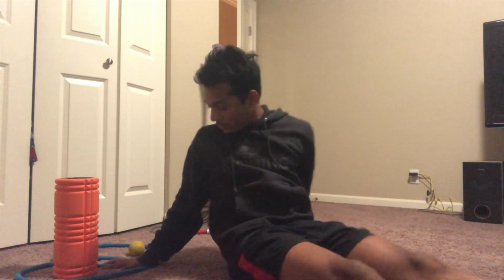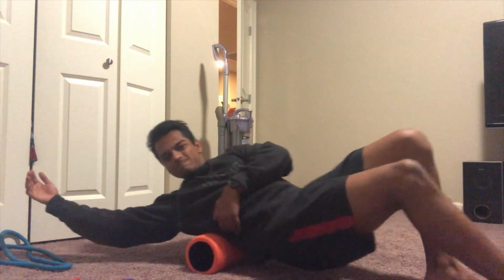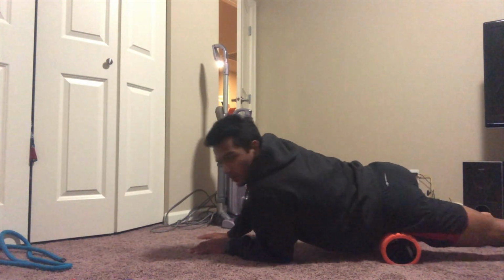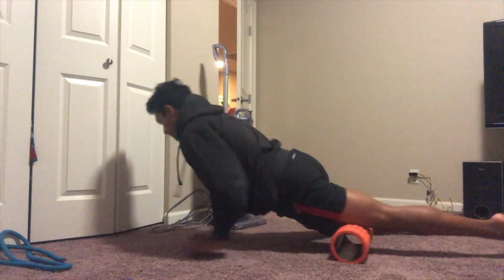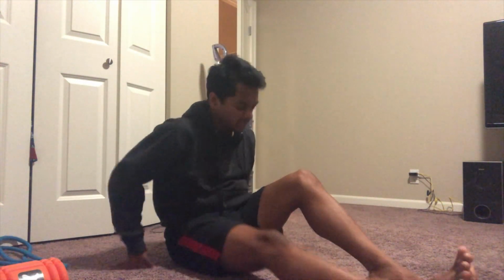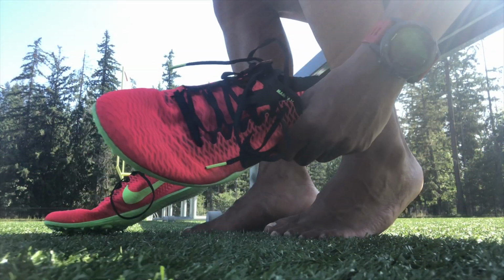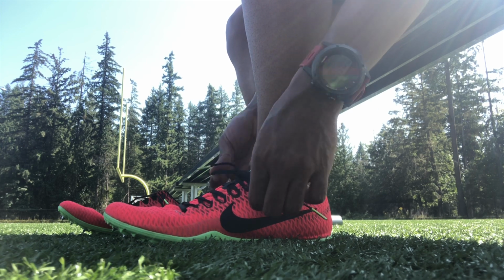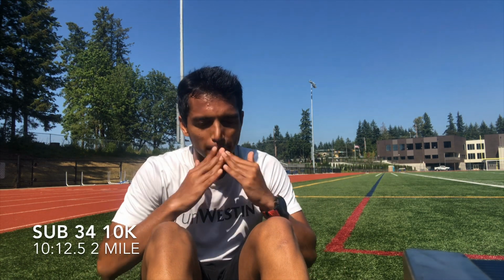2 Mile Race Premeet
SOCIAL MEDIA

OTHER
Listen to the Unattached Podcast on iTunes, Spotify, Google Podcasts, and more!

ArtiKen bracelets are incredibly unique bracelets designed and manufactured in Kenya. The team is ever expanding, and provides great job opportunities to those without.
ArtiKen also works with the Clean Water Project in order to improve the water supply issues in Kenya. 10% of the net profits from ArtiKen are delivered directly towards this fantastic nonprofit with a great record.